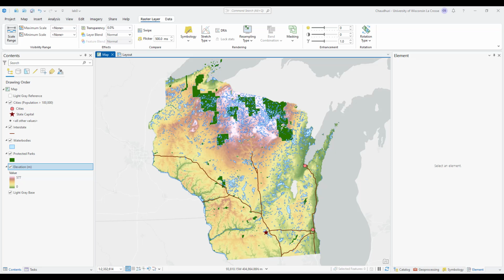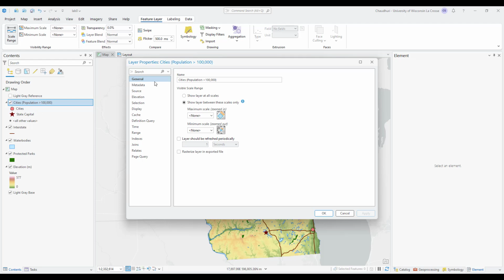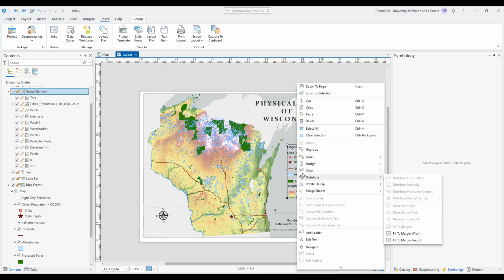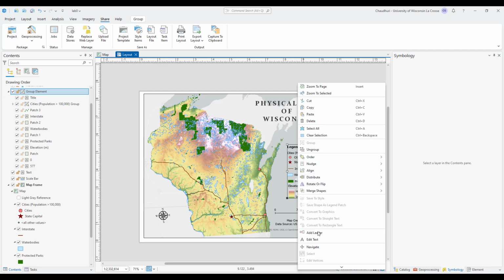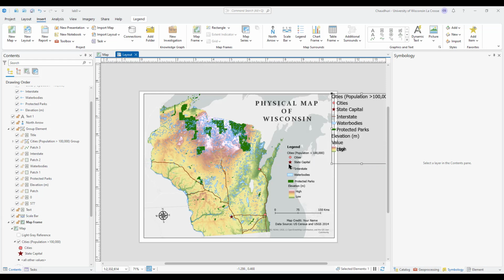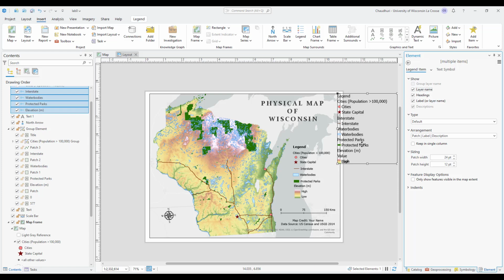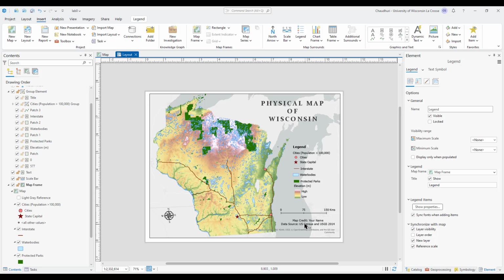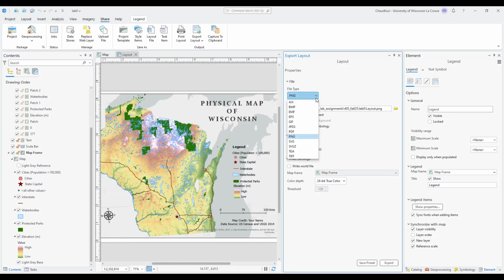Customizing map layout in ArcGIS Pro 3.5